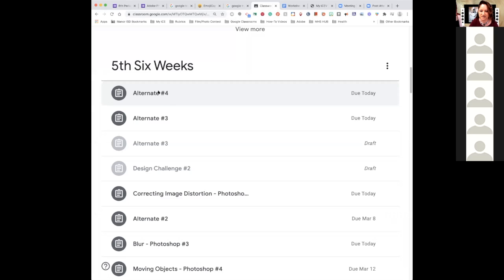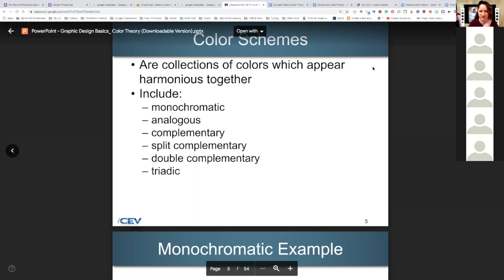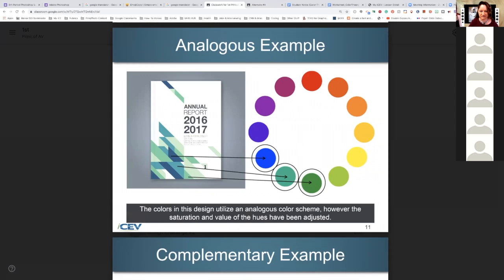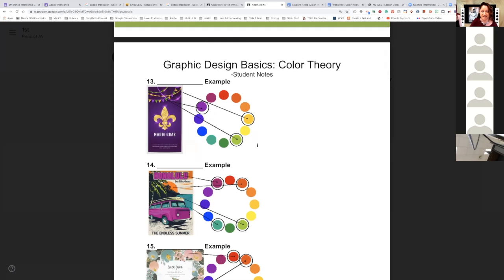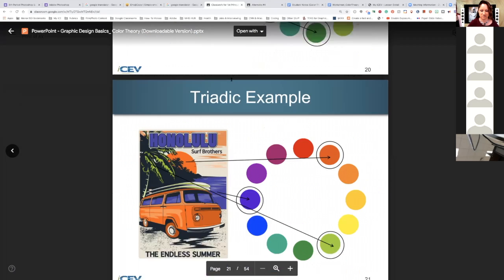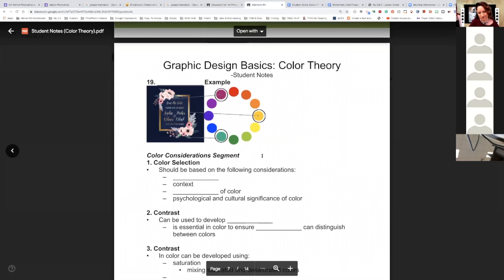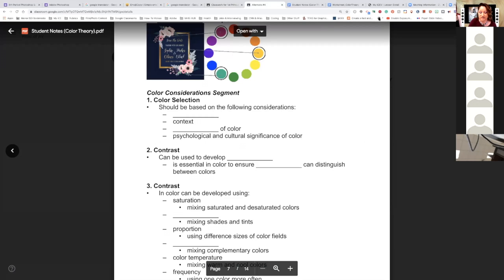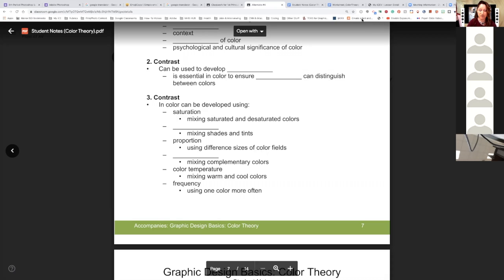Alternate #4 Part 1 Notes P1 -7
This video is created for virtual leaners in CTE classes at Manor High School, Manor Texas